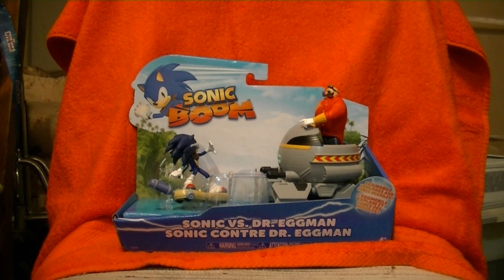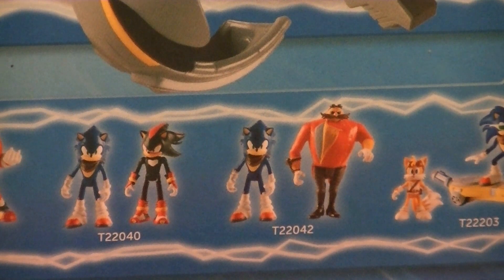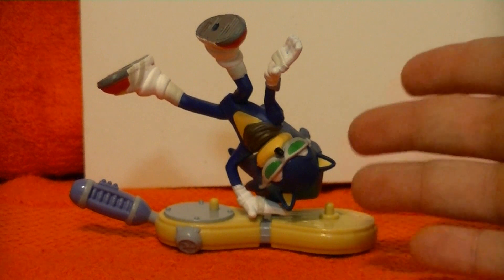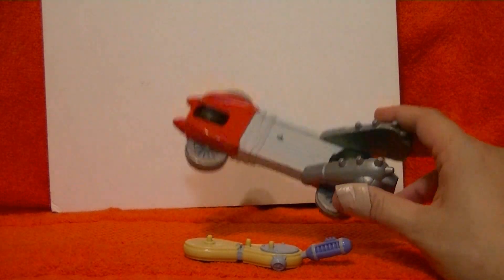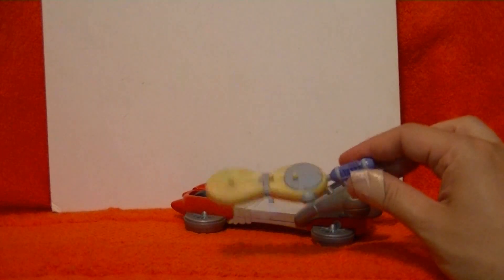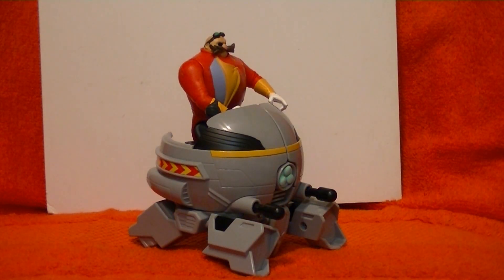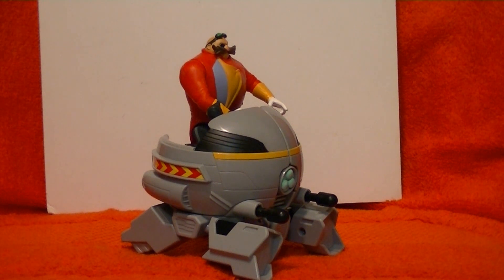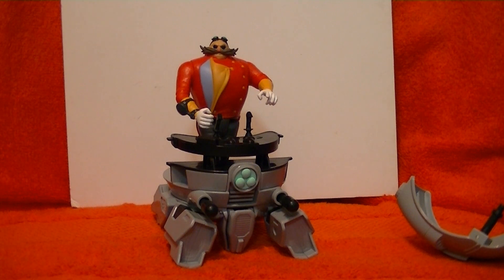Wakeangel2K1 review: Sonic vs Eggman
Look what appeared on the shelves of my ToyRUs today!  A new original mold for Sonic and the steampunk extreme gear, a totally new Eggmobile with 2 gimmicks, and...the same Eggman figure that has been released at least 3 times before...but still how awesome is this?